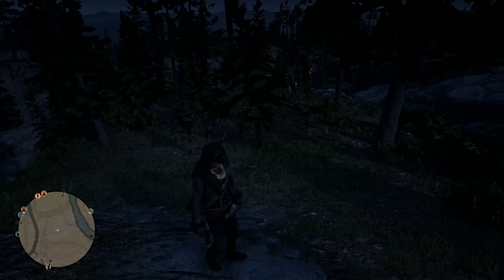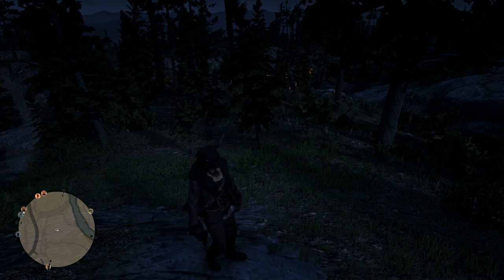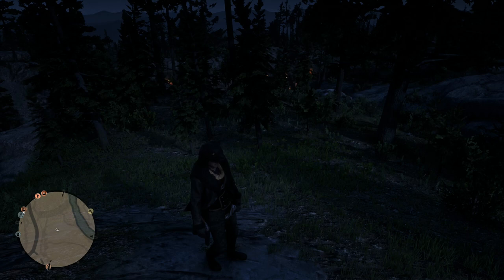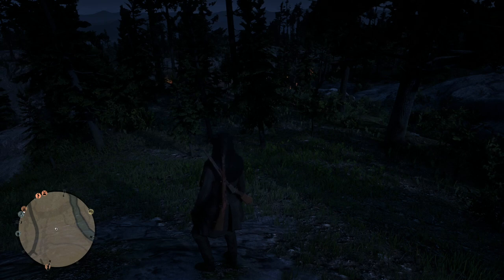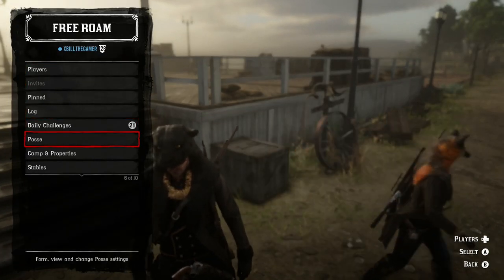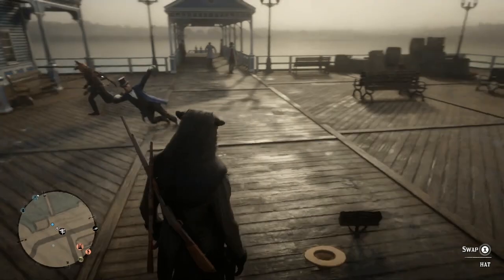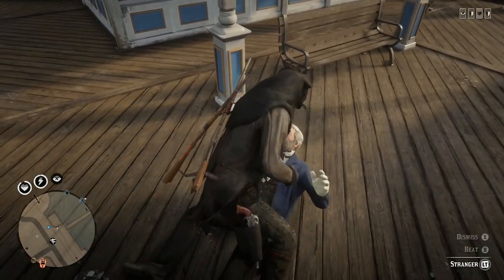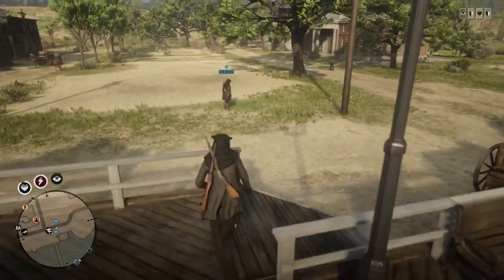How to Start a PERMANENT 100% PRIVATE LOBBY in Red Dead Online 2020!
Welcome back to Red Dead Online. In this video I will be showing you how to start your own 100% private lobby that is a permanent lobby, players physically can't join the lobby without an invite. This requires 2 players and any poker table in the game, try not to fill the lobby too much because it can cause problems and I'm not 100% sure about this but apparently starting missions can cause problems but it's not hard to restart, they're permanent in free roam, can help with disconnection issues, can help with animal spawns and stuff as well.